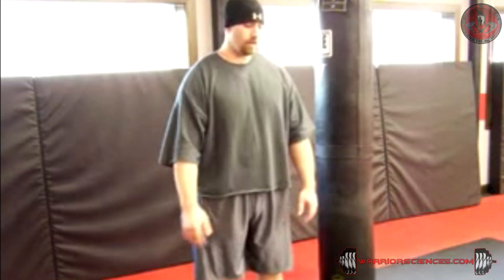How to Develop an Explosive Kick - MMA Training & Drills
This drill is designed to develop kicking power from a neutral position. This is useful when you're caught off guard and have little to no time to put yourself into an optimal fighting posture.